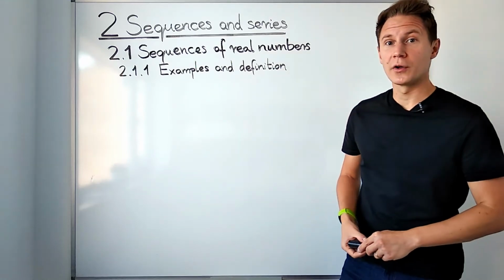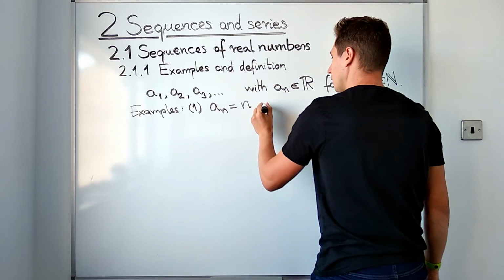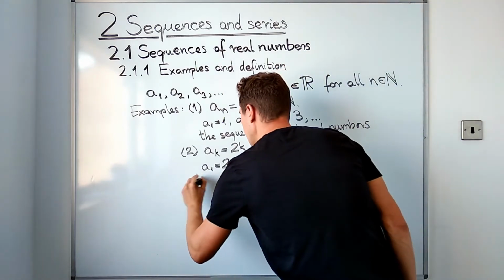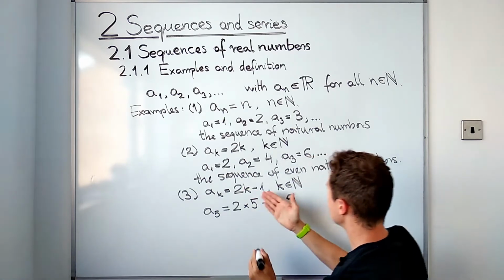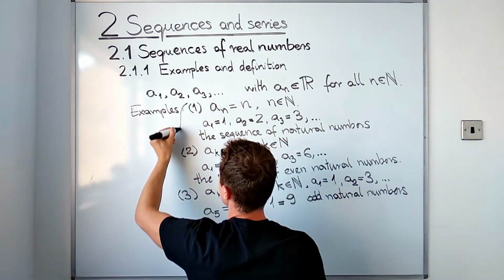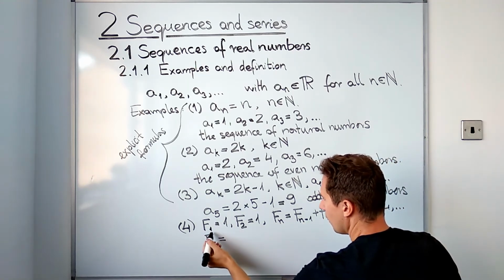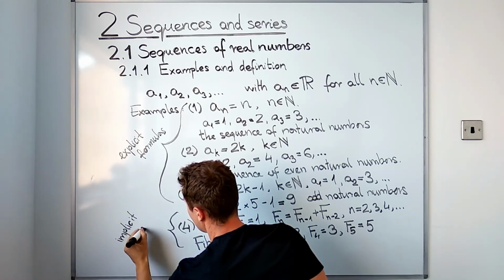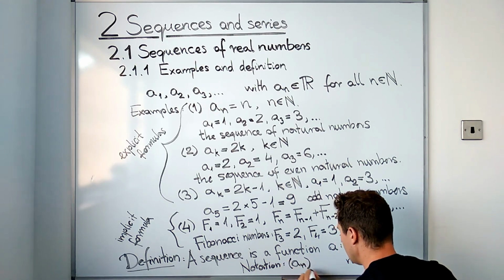2 Sequences and series, 2.1 Sequences of real numbers, 2.1.1 Examples and definition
00:00 - An informal definition of sequences

01:00 - Example #1 Sequence of natural numbers
01:47 - Example #2 Sequence of even natural numbers
02:41 - Example #3
02:58 - Quiz #1
04:58 - Example #4 Sequence of Fibonacci numbers
05:40 - Quiz #2
07:16 - The formal definition of sequences